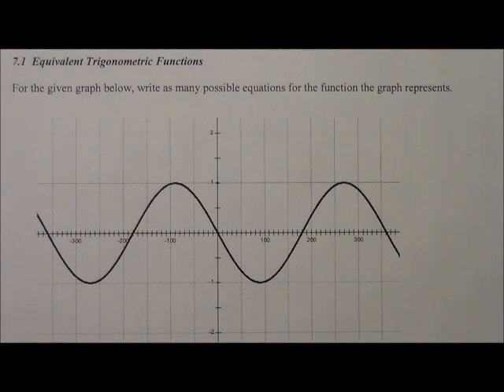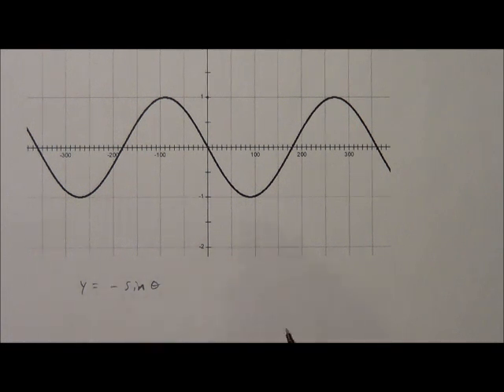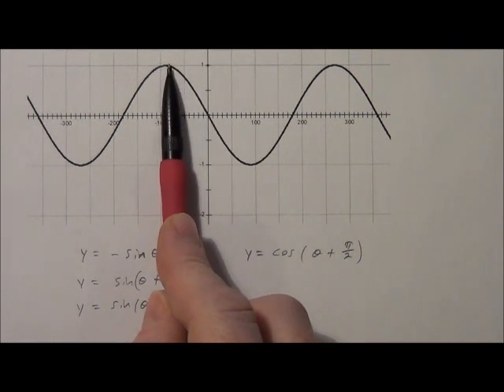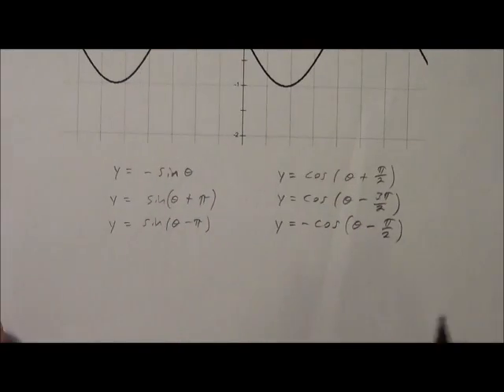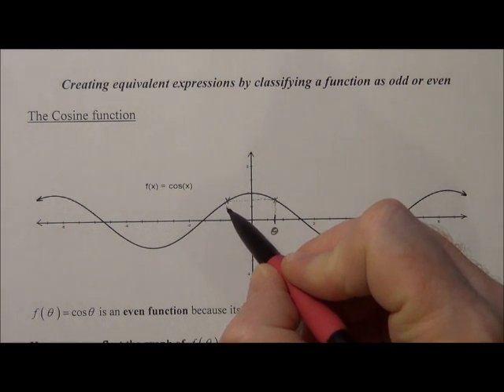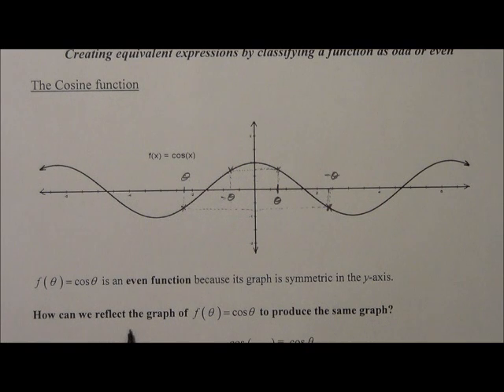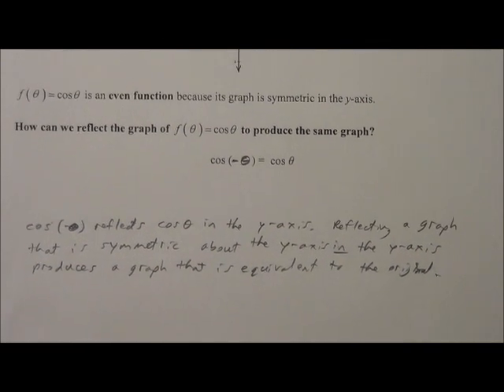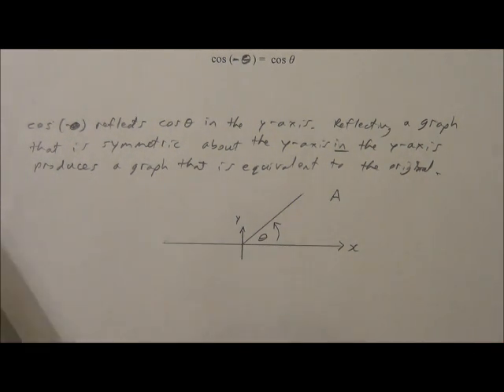MHF 4U lesson 7.1 part 1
Exploring Equivalent Trigonometric Functions